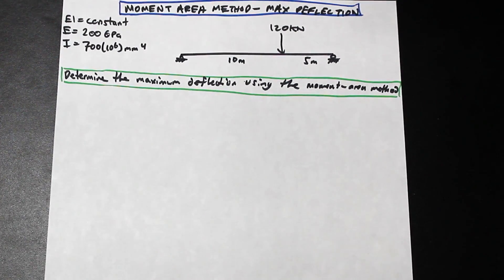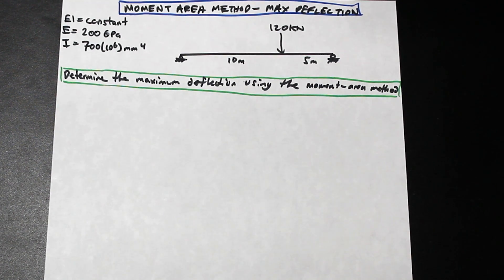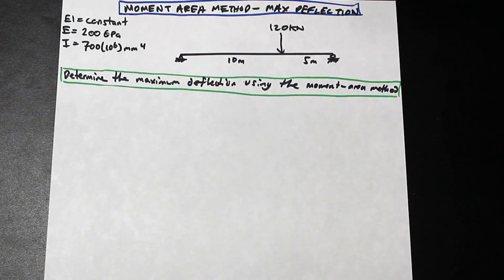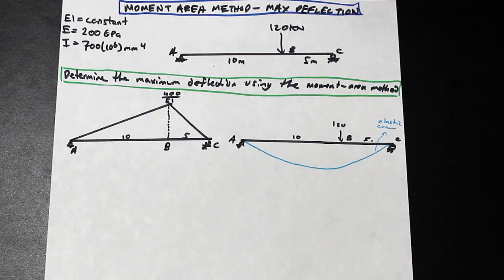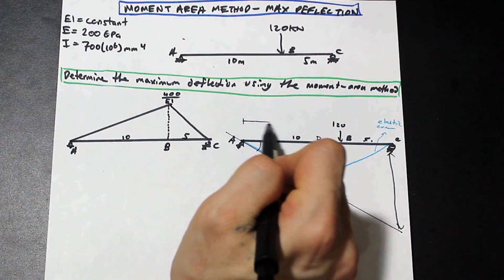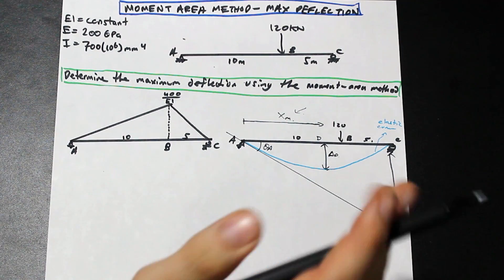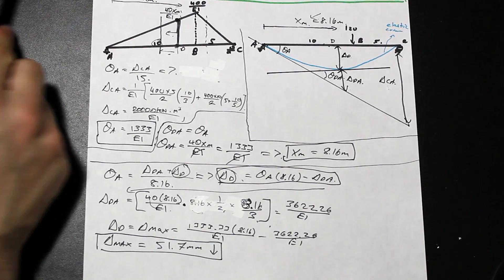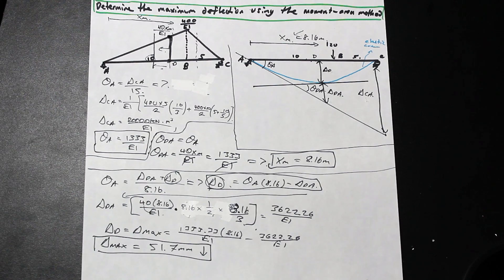Moment-Area Method - How to Solve for Maximum Deflection - Example Problem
In this video, we show you how to solve for the maximum deflection of a simply supported beam using the moment area method.  This involves finding the point at which the max deflection acts, then using the M/EI diagram to solve for the deflection.